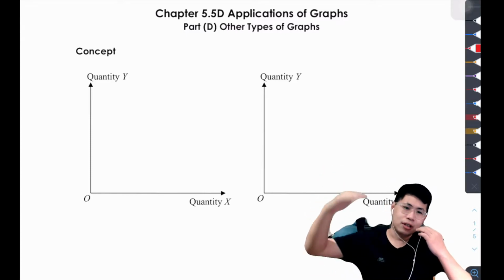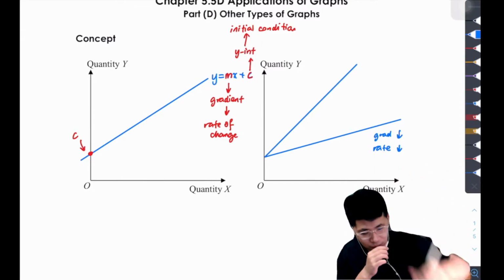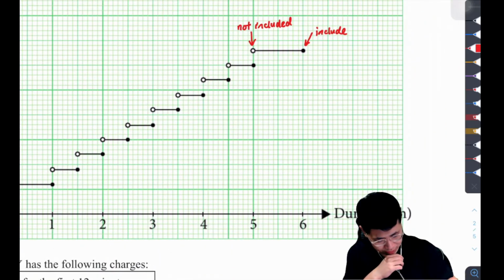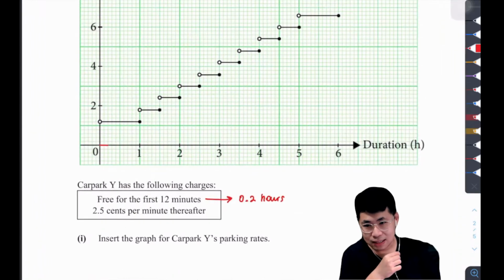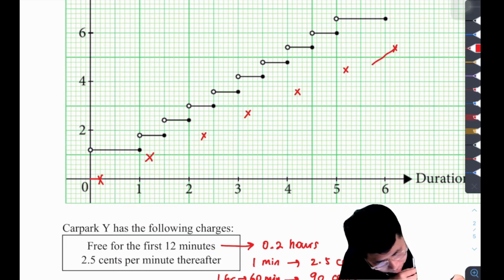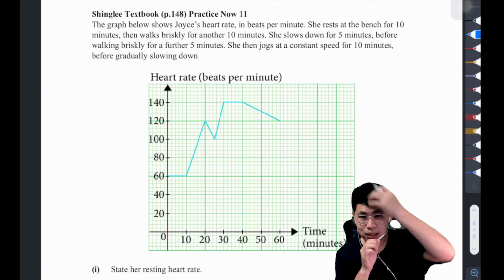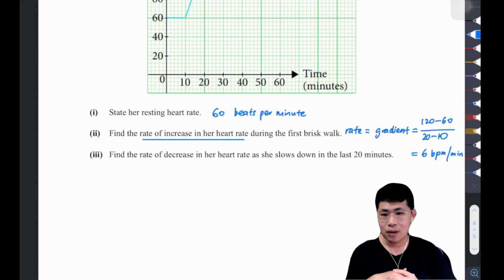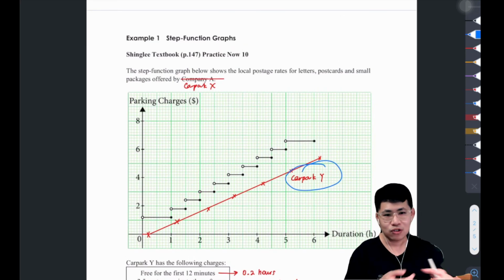3E EM Chp5.5D Other Types of Graphs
00:00 Intro
03:17 Step-Function Graph Example
09:25 Other Types of Graphs with Rates